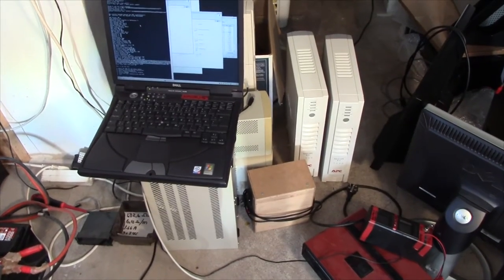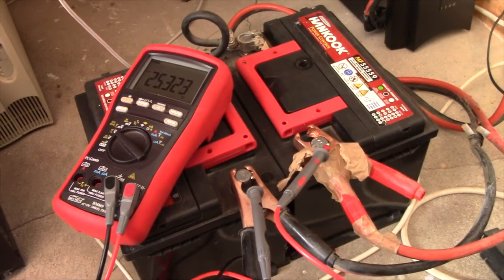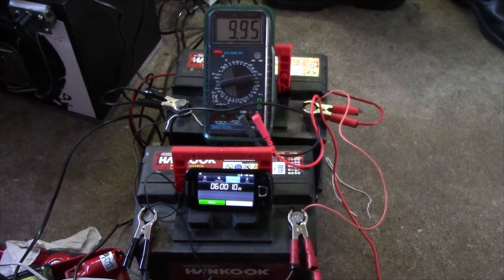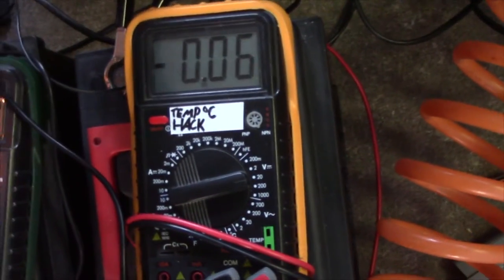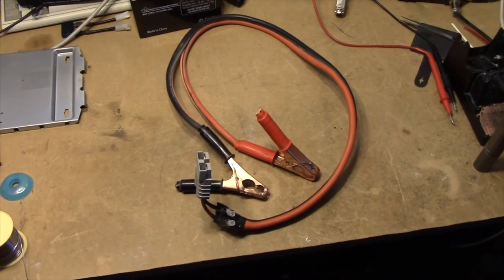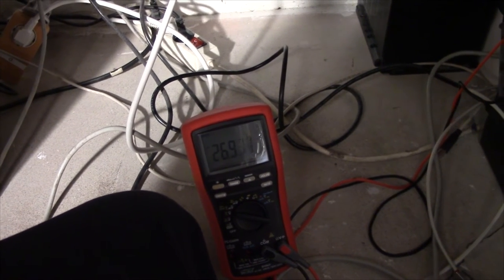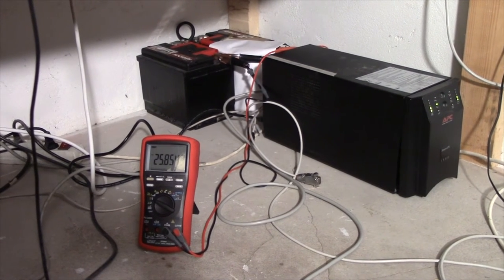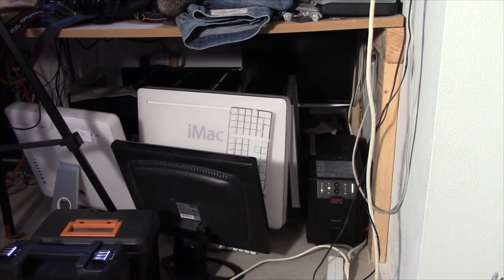Reconditioning my UPS batteries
The two 55 Ah/20h car batteries from 2009, that have been sitting float-charged at 13,2 V per battery (which is far too low) since 2009, didn't perform as well as I'd hoped they would. They had probably gotten fairly sulphated due to being stored at such a low voltage. In this video, I cover the steps I took to desulfate them and get their capacity up from about 240 usable Wh (About 10 Ah at 24 V) to almost around 600 usable Wh (25 Ah at 24 V).

25 Ah is about what you'd expect to get out of a cheap lead-acid car battery like this, since starter batteries like these are quite horrible at getting discharged quickly. They specify the capacity at a 20 hour rate for just this reason.